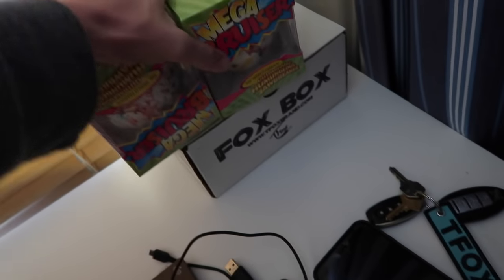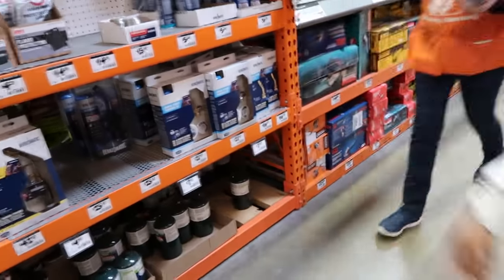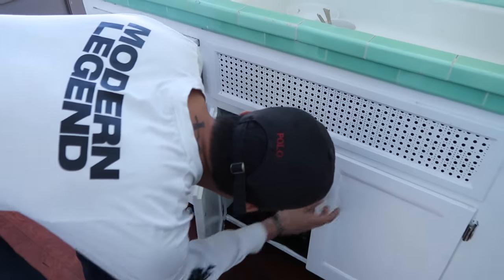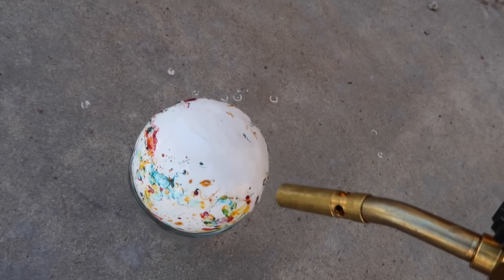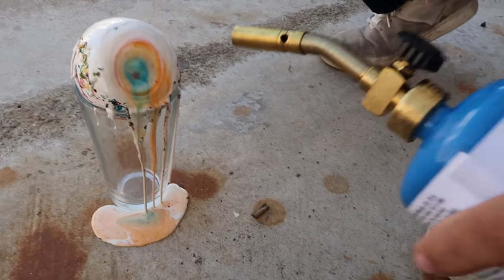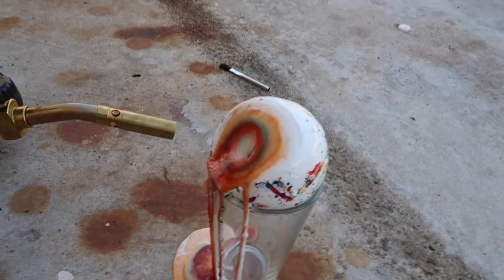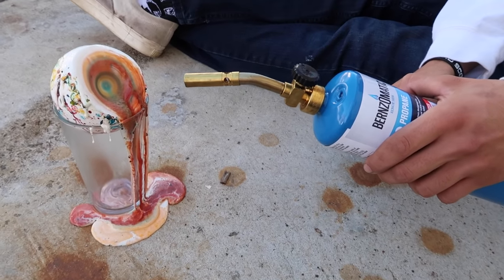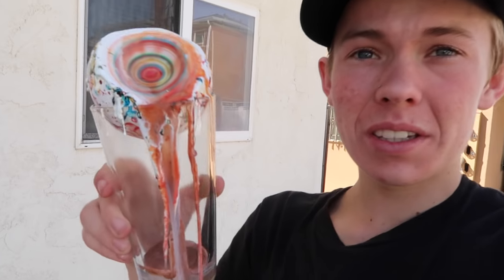GIANT JAW BREAKER VS TORCH!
I saw the most awesome video of a jaw breaker being melted through by a torch a few weeks back and had to try it! DIY Science experiment... GIANT JAW BREAKER VS FIRE TORCH! check it out...